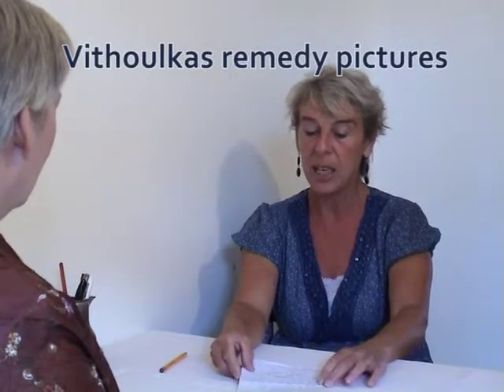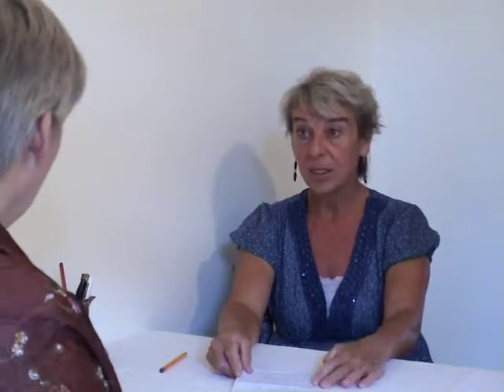The Vital Approach Session 3 part 1 Vital expr